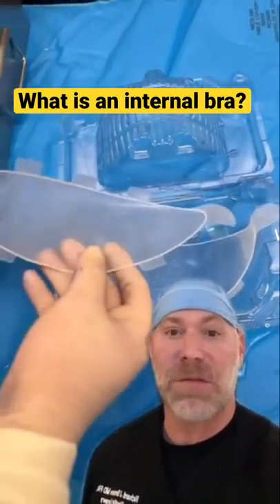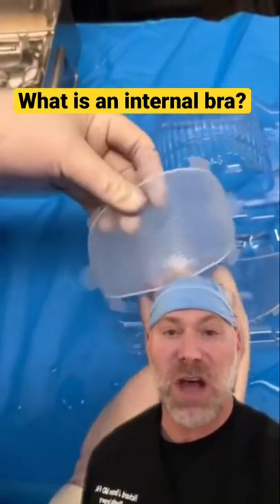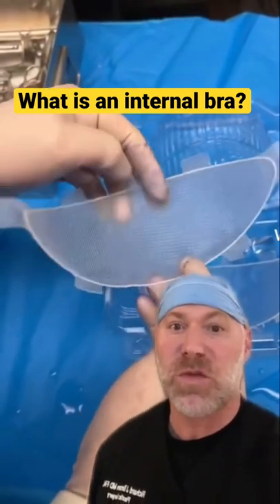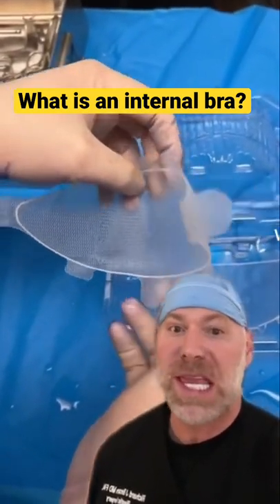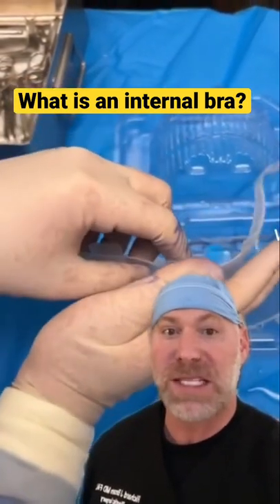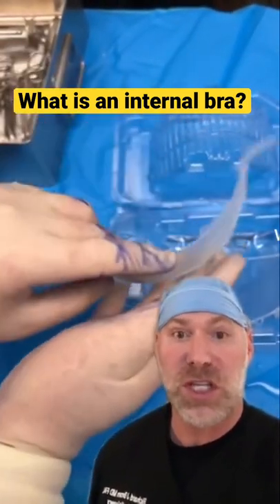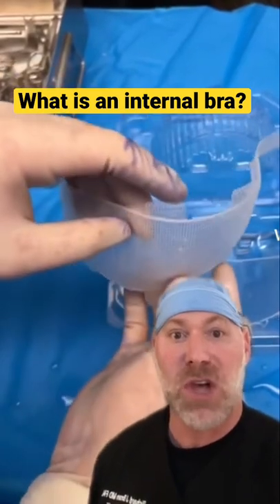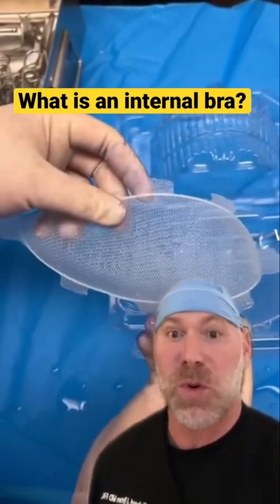What is an Internal Bra? 😱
Doctor Ricky Brown breaks down the internal bra which is used by surgeons to help support implants for patients with weak supportive tissue. Did we mention it dissolves internally?!